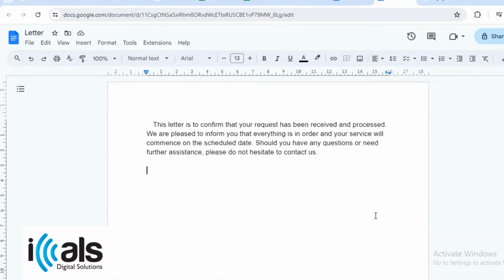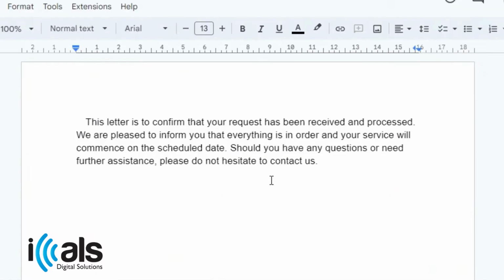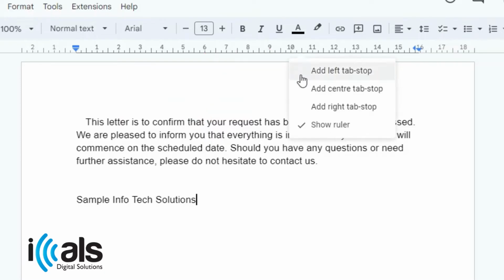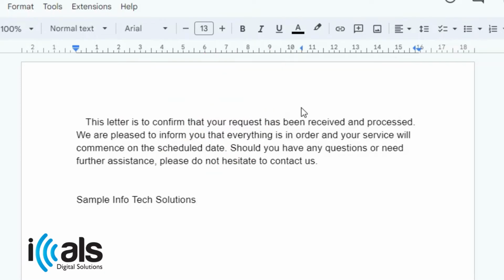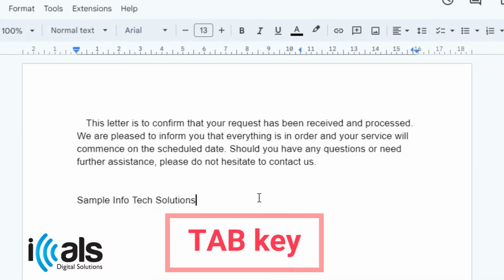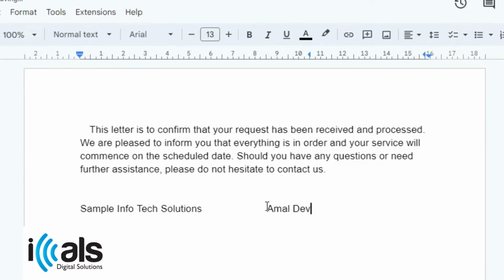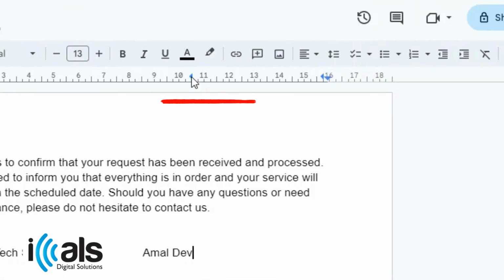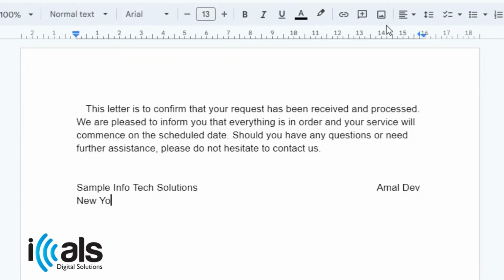Align Text Left and Right on the Same Line in Google Docs